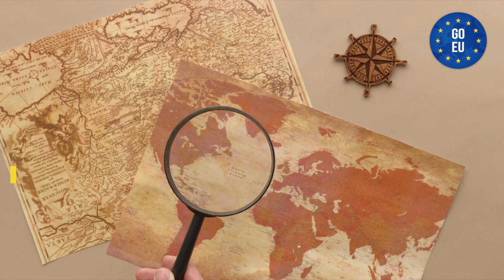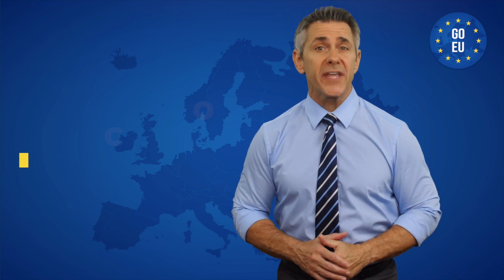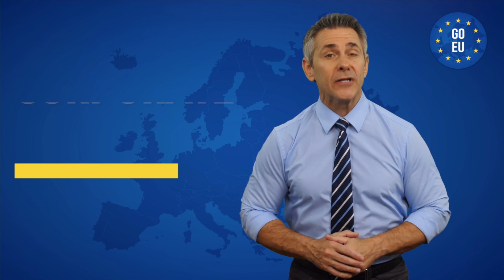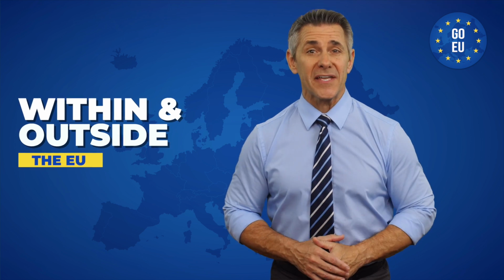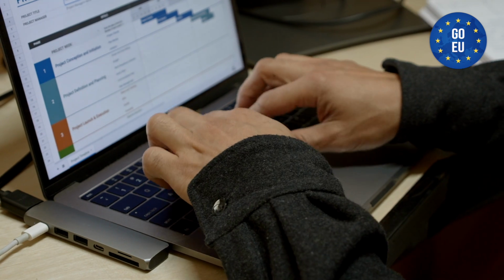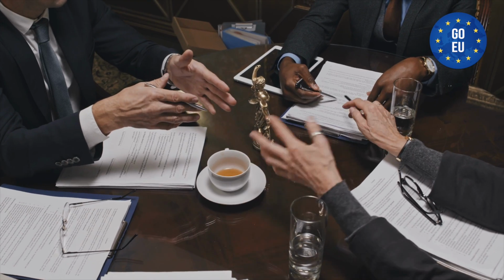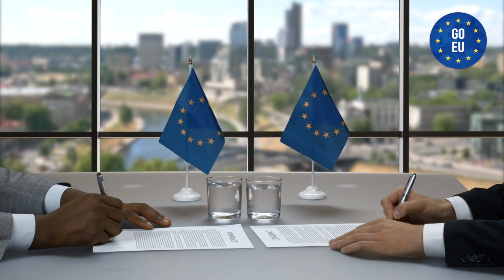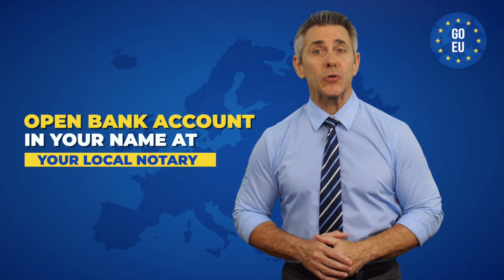Company formation in Romania with 1% TAX! How to open & start a business company in Romania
In this video I would like to show you what taxes are due for individuals and legal entities (companies) in Romania - and how to start a company in Romania.
Founding and register a micro company in Romania? We show you the right way! (including a virtual office in Romania approved by a lawyer)
And that's why I appeal to you, use the opportunity of our initial consultation. Inform yourself about the topic of strategic company formation. But don't do it just to save money. The intention should be to earn money. Strategically establish a legally clean company, with less money than you need in your home country, but for the purpose of saving costs/taxes in the long run. Important is less what you earn but what you keep afterwards!